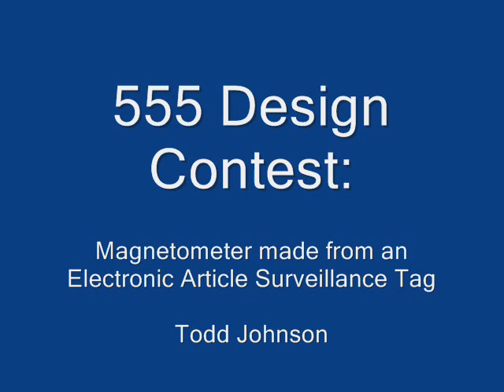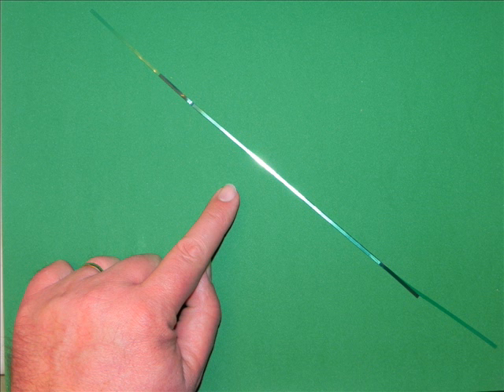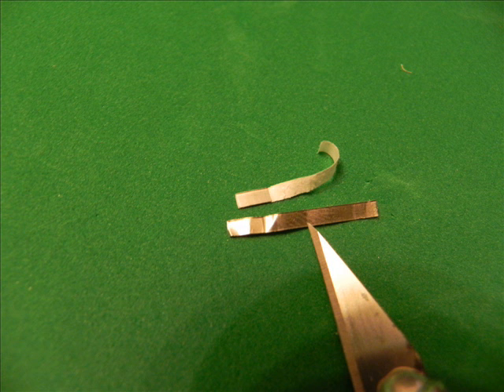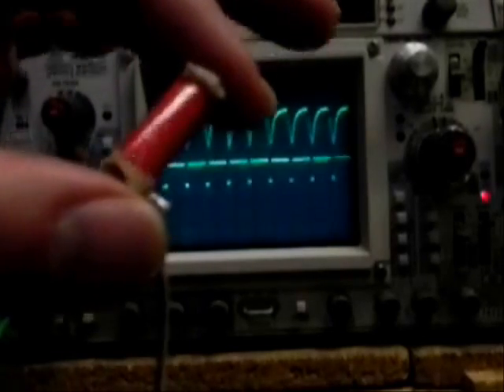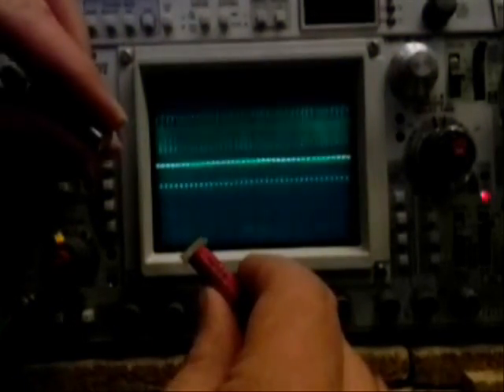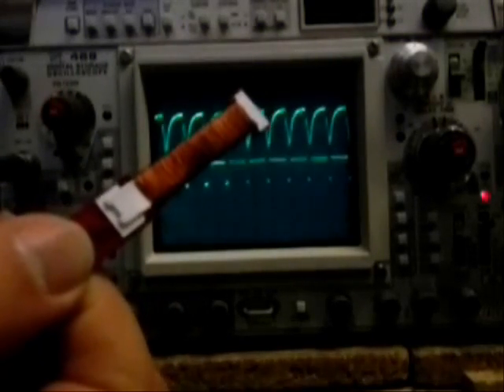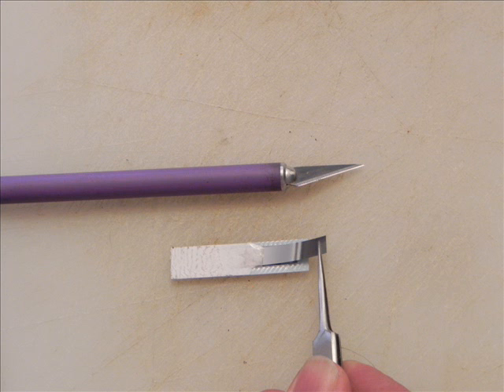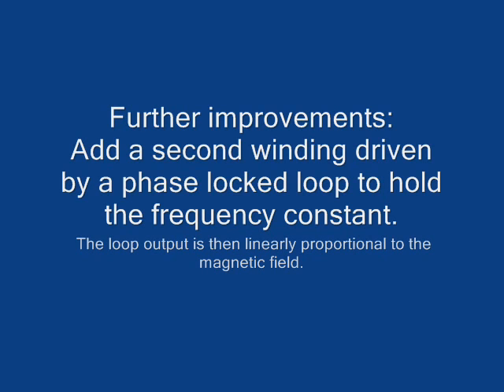555 Magnetometer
A magnetometer circuit based on a 555 timer and an Electronic Article Surveillance Tag (for the 555 Design Contest).